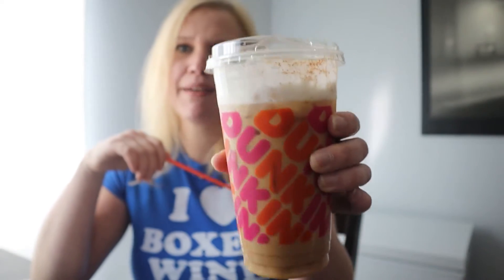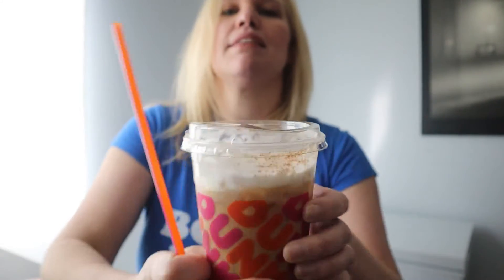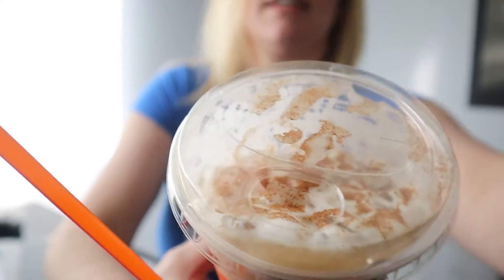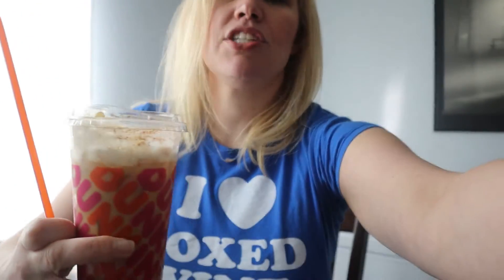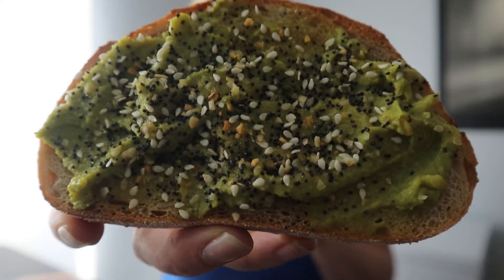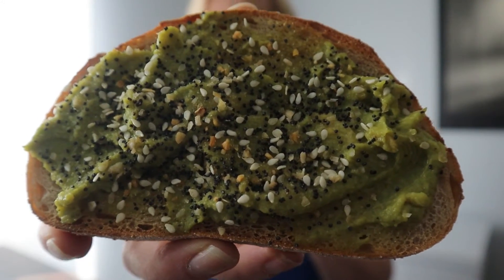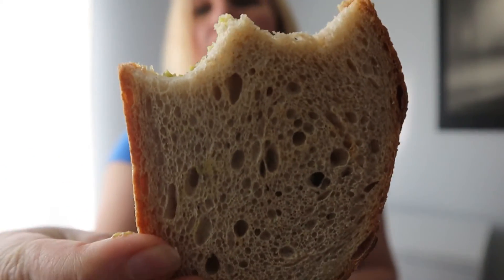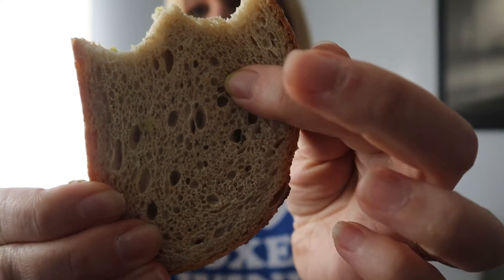Dunkin Donuts Avocado Toast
So excited to review the Avocado Toast from Dunkin Donuts!!!  Also, the new Charli Cold Foam!!  Check it out : D